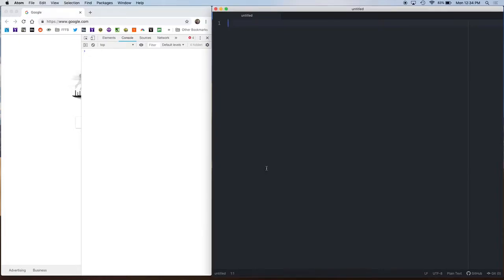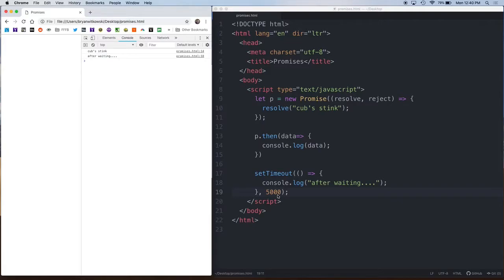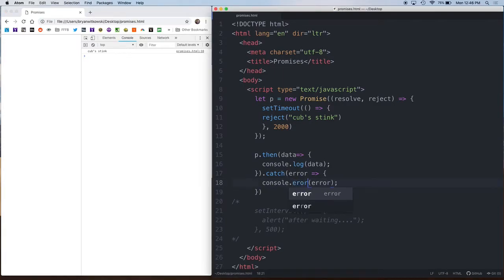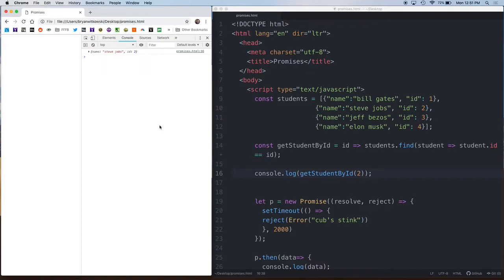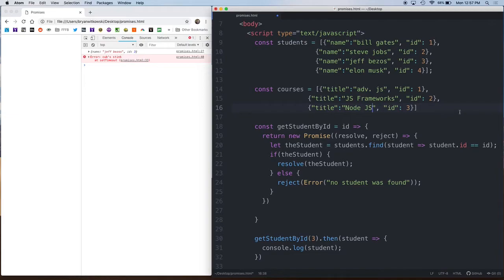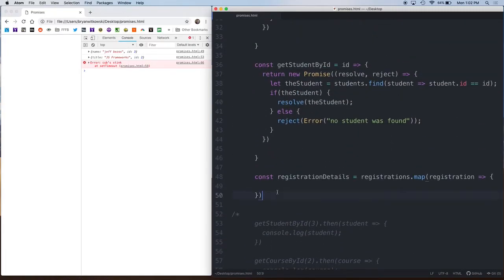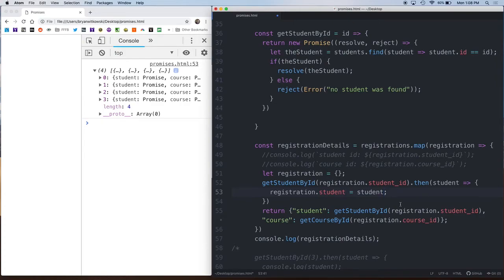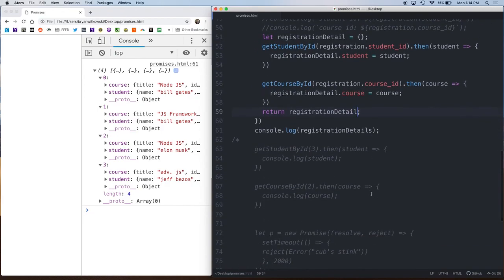23 - Intro. to JS Promises